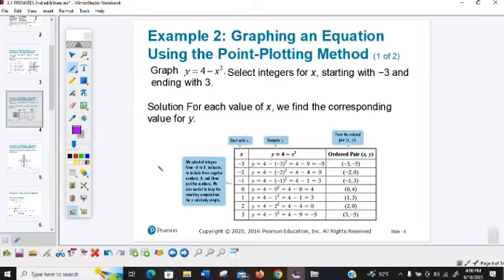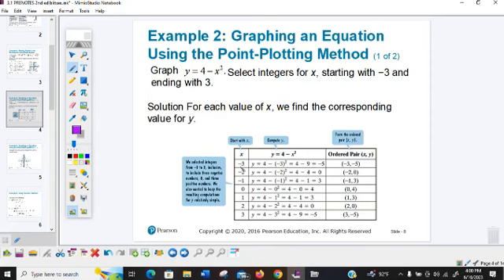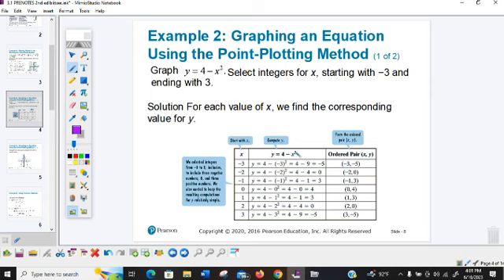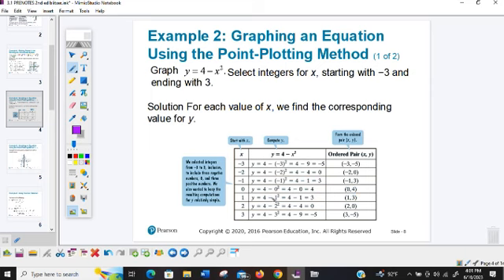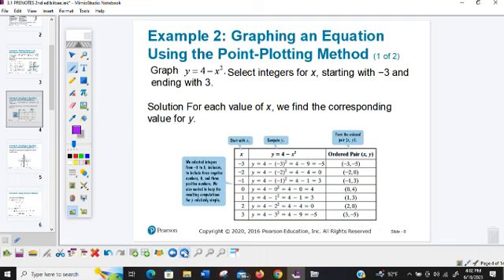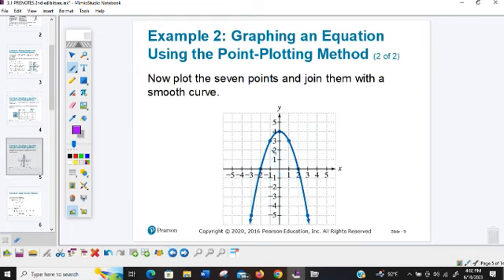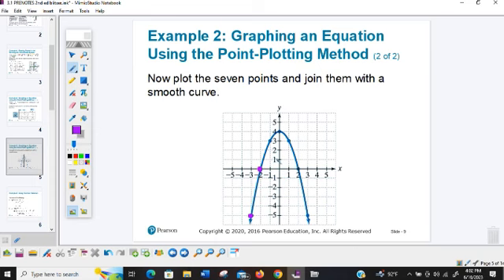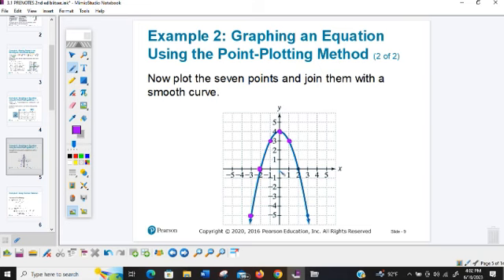Graphing an Equation by Plotting Points